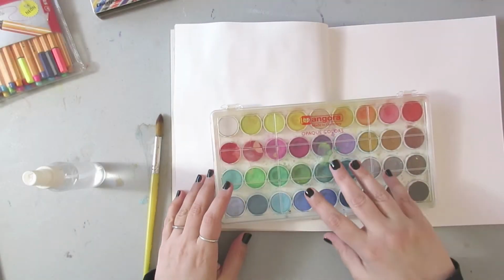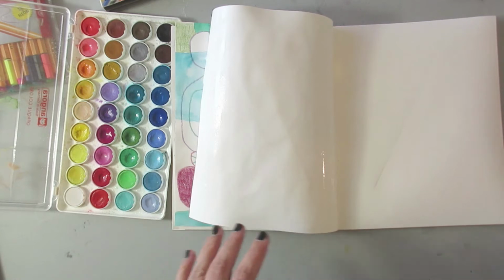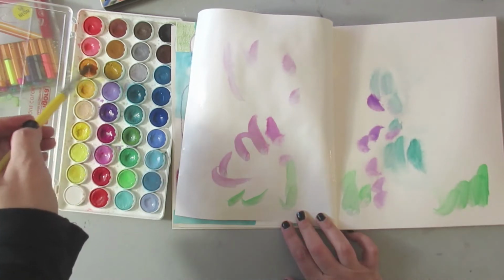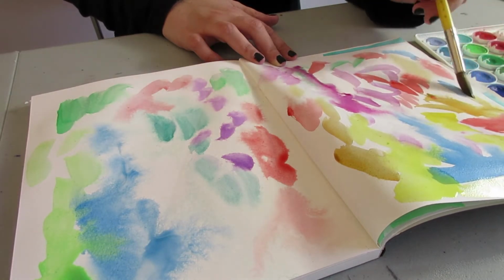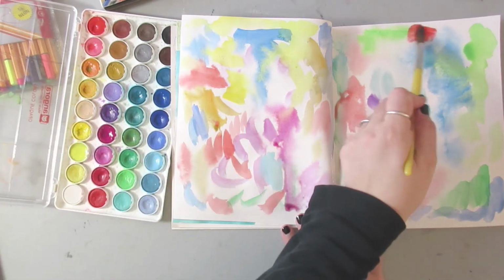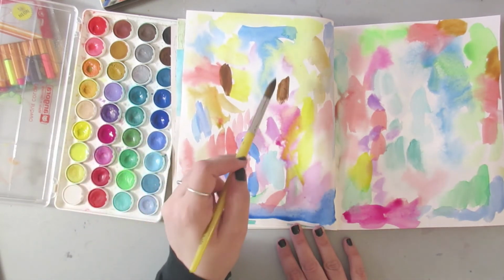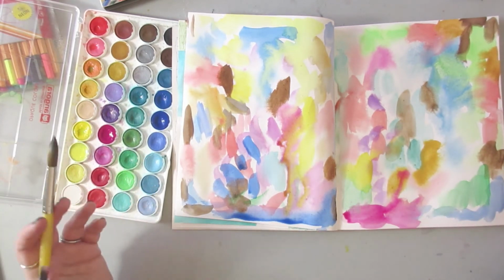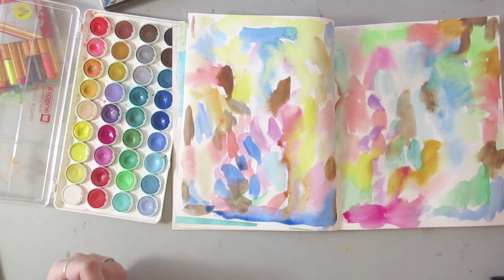Watercolor Journal Class lesson 3 - Easy Background Fun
Let's continue in our mixed media journals - enjoy some simple low stress demos made with the beginner in mind. No fancy materials, no complicated drawing - just color, relaxation, and fun. You'll learn to make awesome paintings by mixing materials and using negative space (the space around things)

part 2